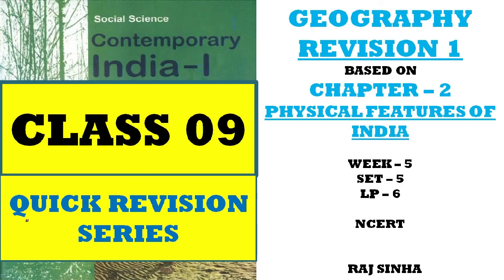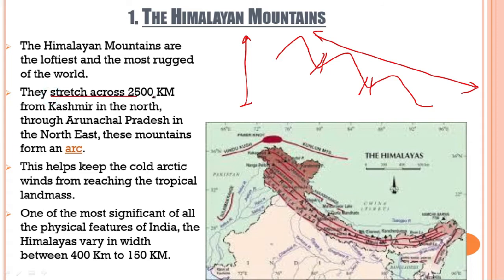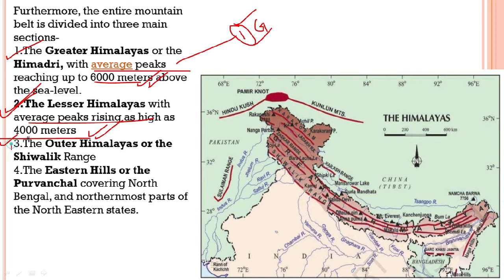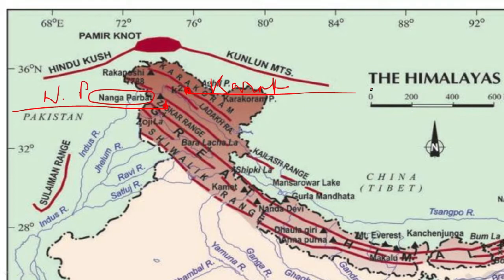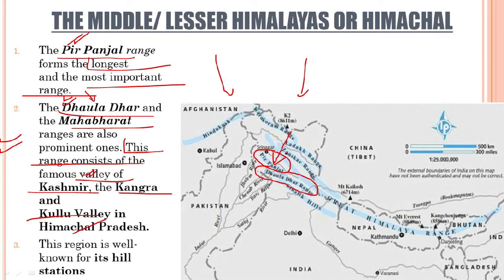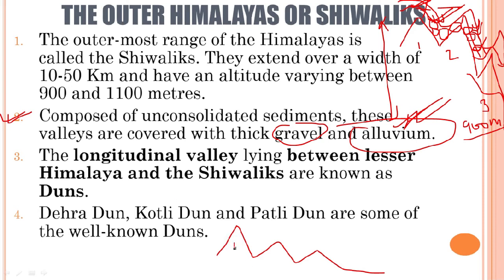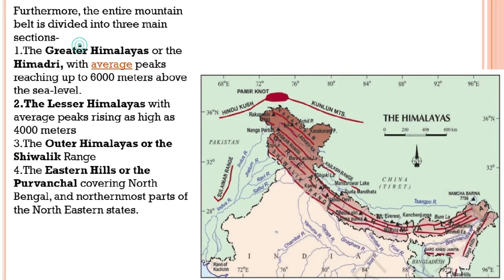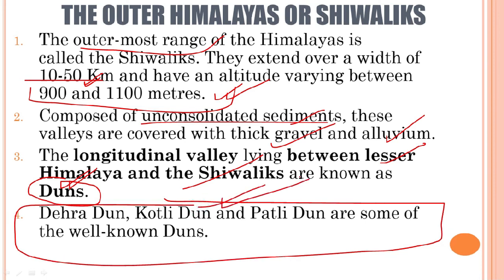Class 09 ll Revision Lesson - 1 ll Physical features of India ll SET - 5 LP - 6 ll